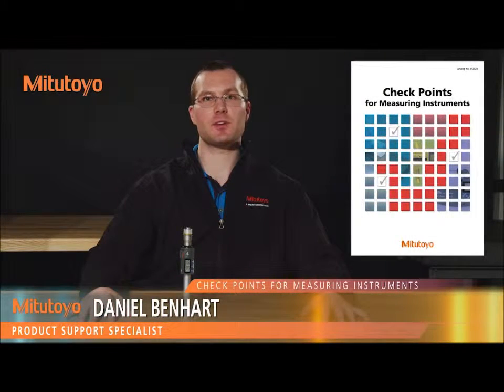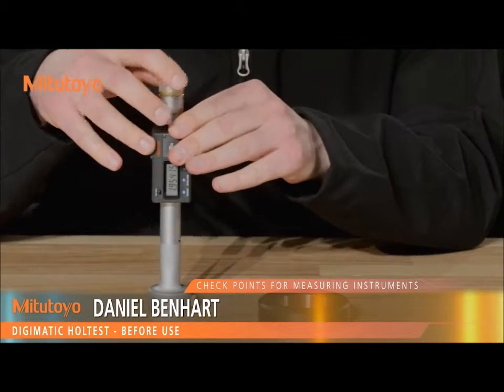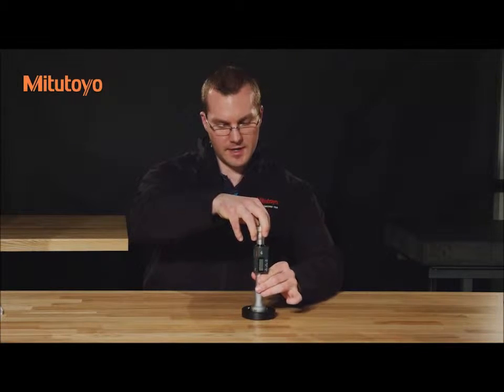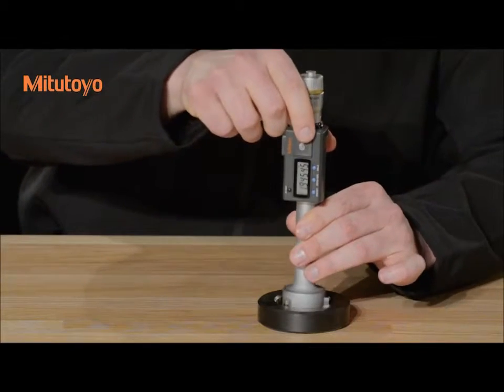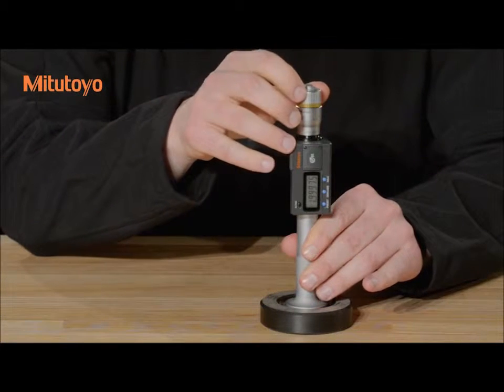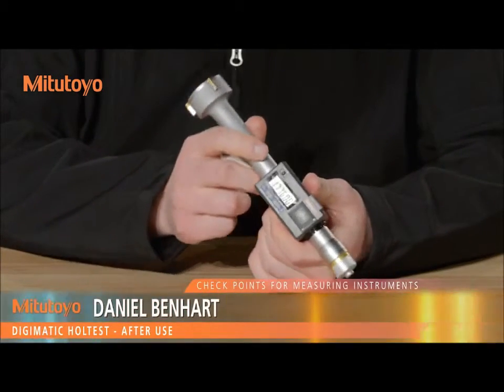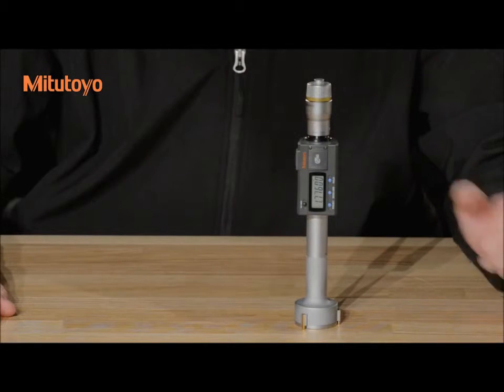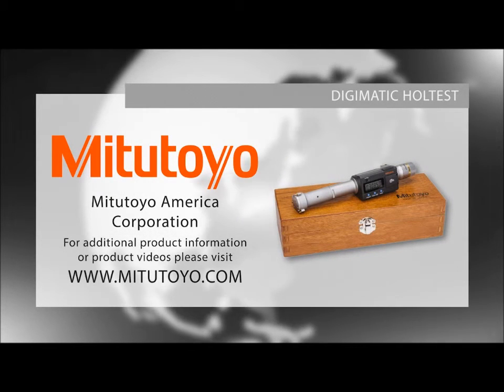Mitutoyo Digimatic Holtest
Mitutoyo's Digimatic Holtest for inside measurements.